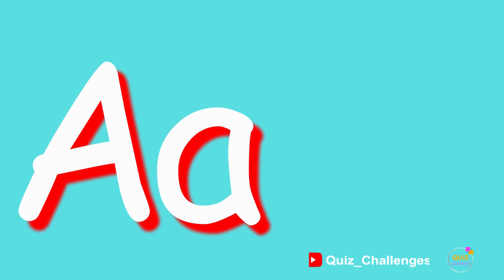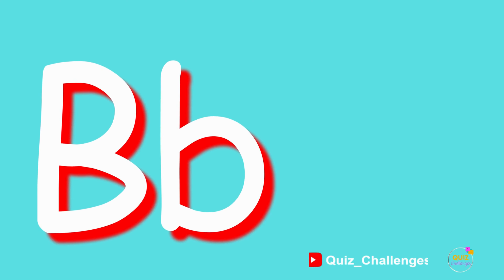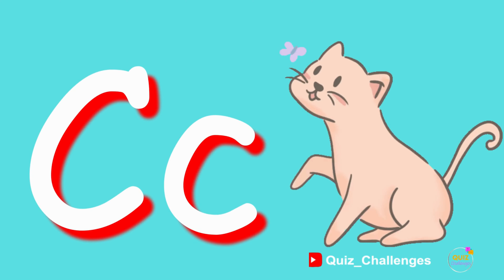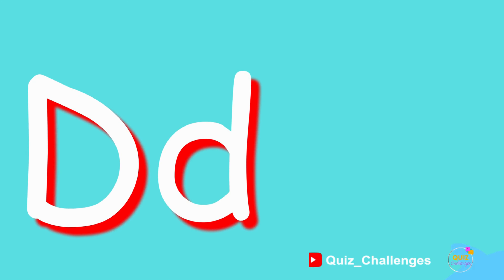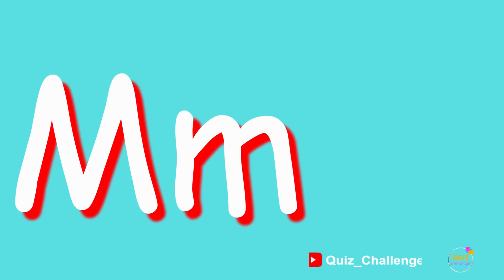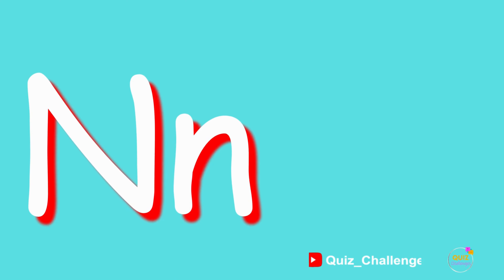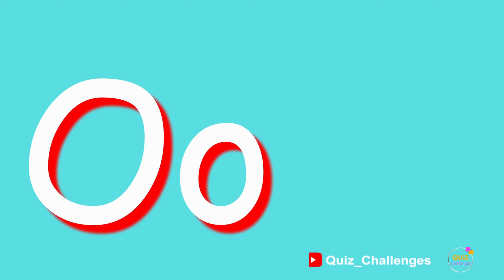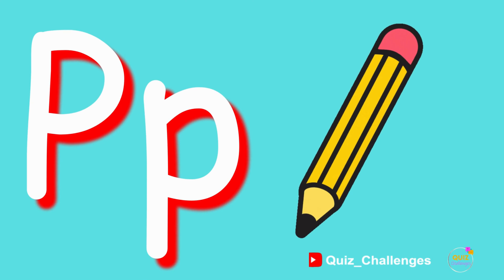Learning ABC Letters and Basic English Vocabulary | Preschool Learning | Alphabets A to Z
Welcome to Quiz Challenges

Learn :
Alphabets, Numbers, Shapes, Colors, Vehicles, Fruits, Vegetables, Animals, Weather Signs and Much More for Toddlers and Pre School Kids.

We also make challenging and educational videos for teenagers and adults to challenge friend and family to Guess Things.